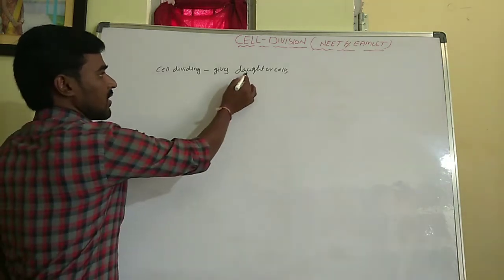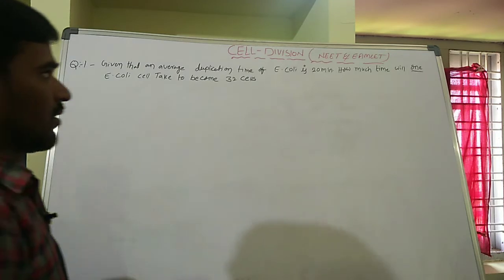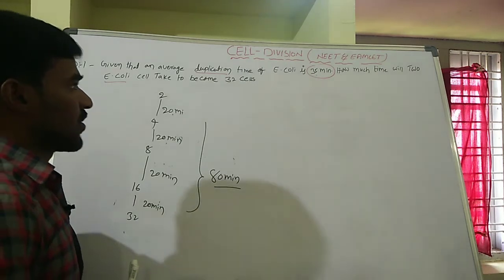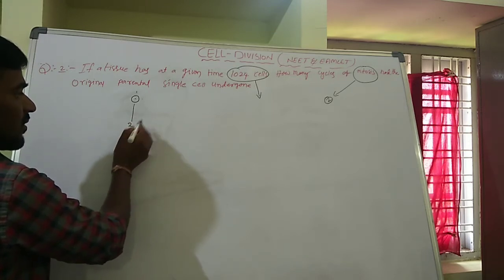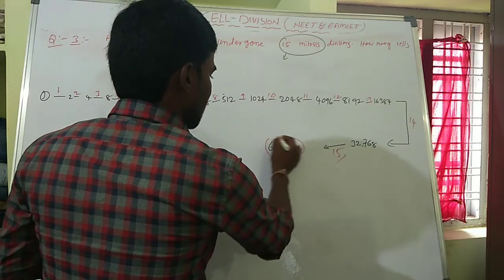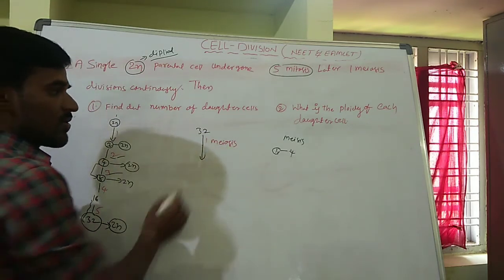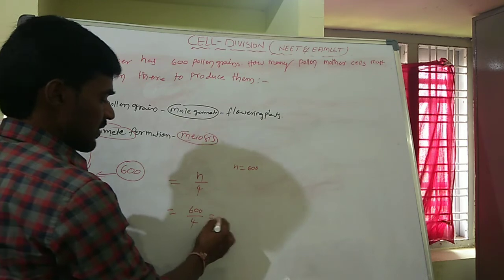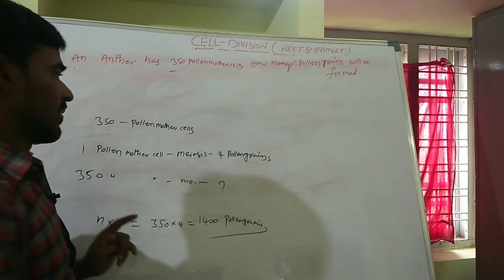Numerical problems on cell division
Most expected questions for Neet and eamcet. Numericals on cell division... Easy method for learning